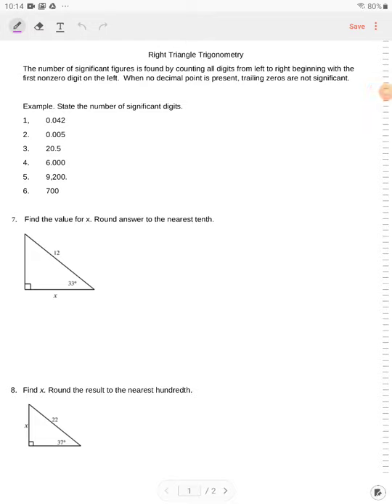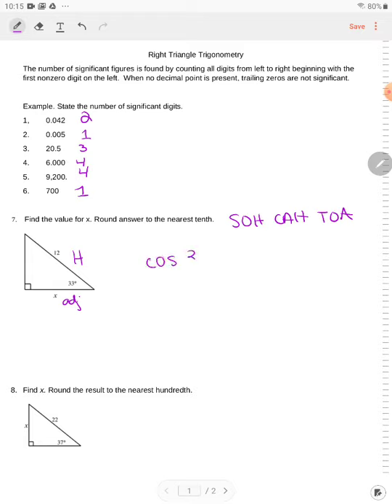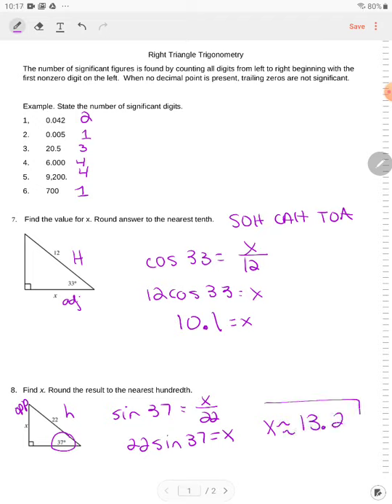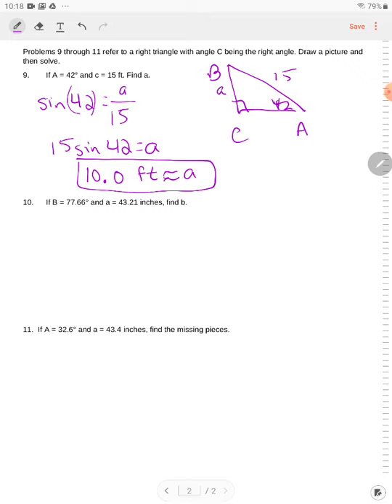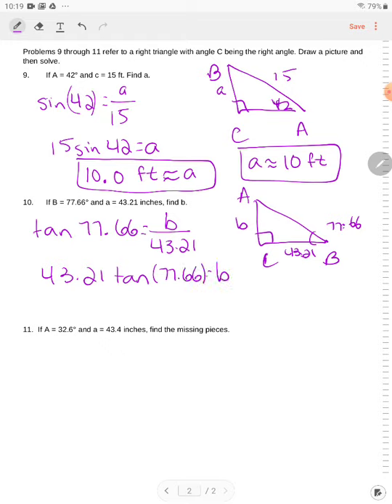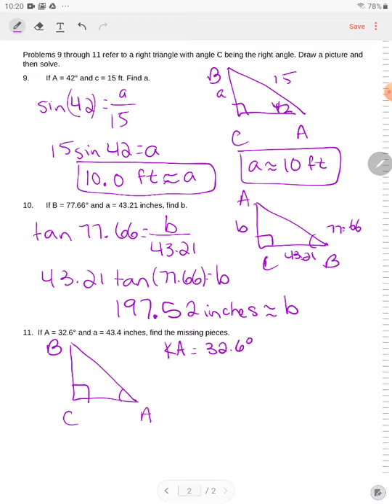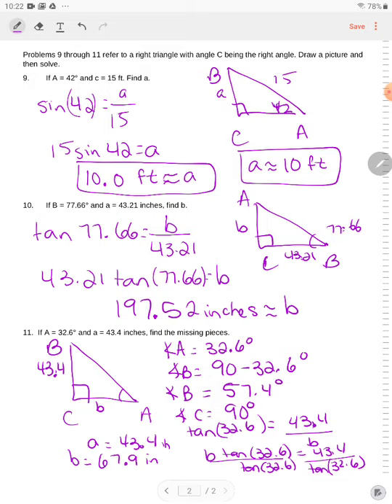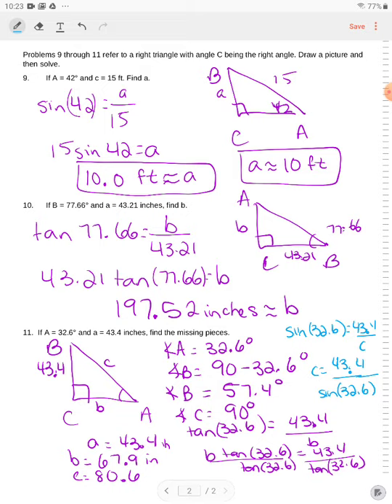Trigonometry: Solving Right Triangles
Using SOH CAH TOA to find sides and angles of a right triangle